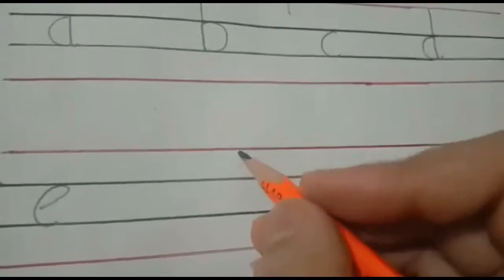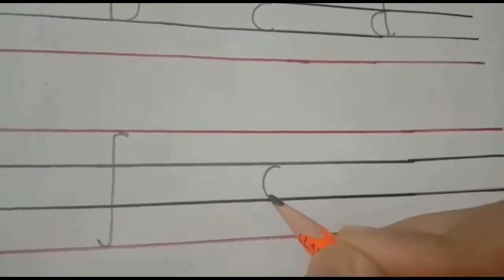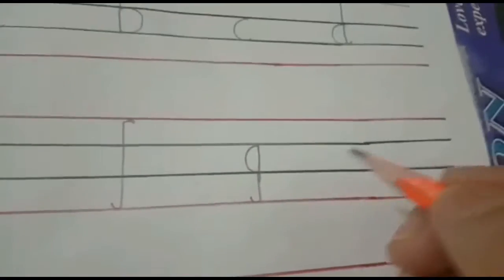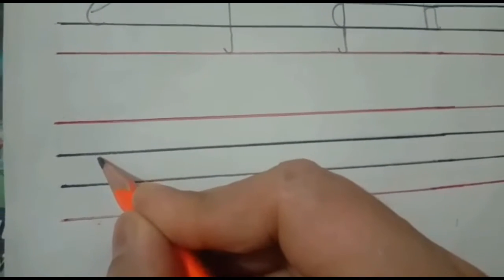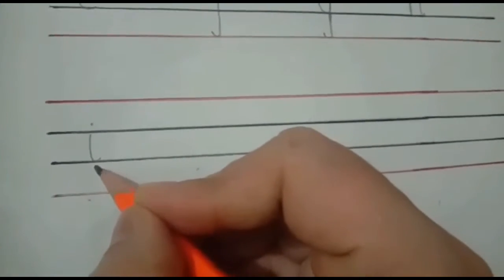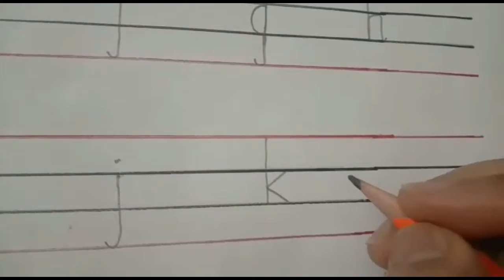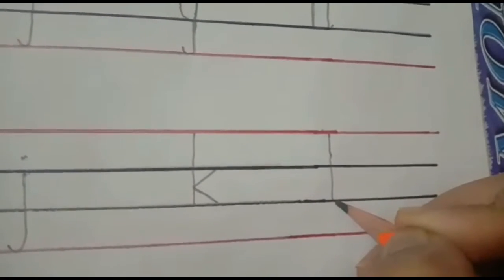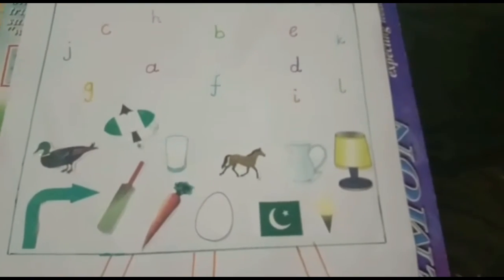Kids World - Dar-e-Arqam Nursery English Lecture 14